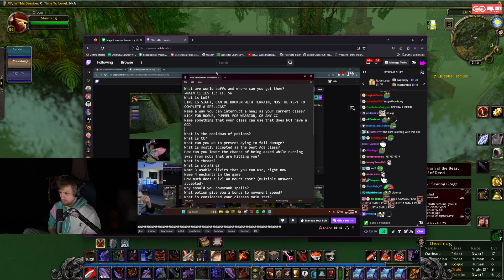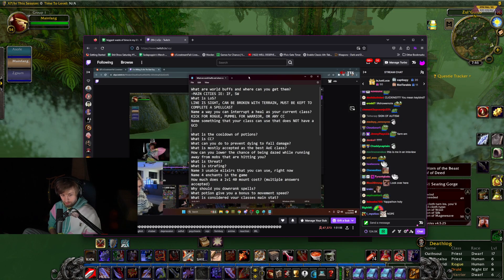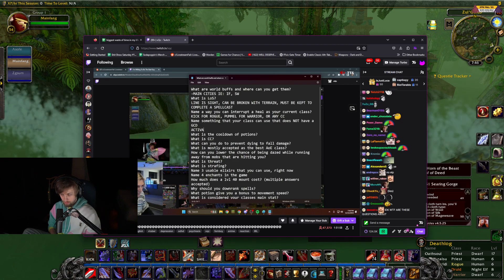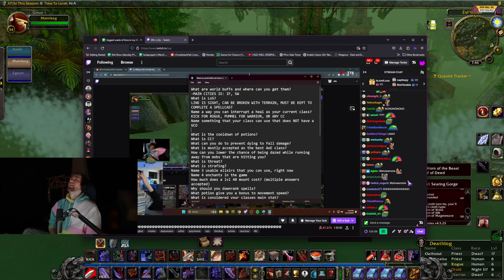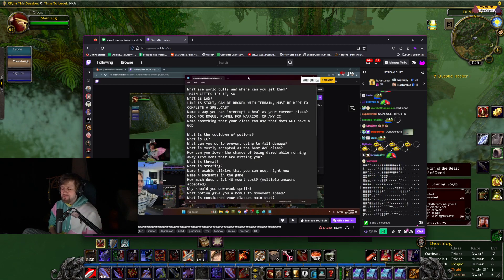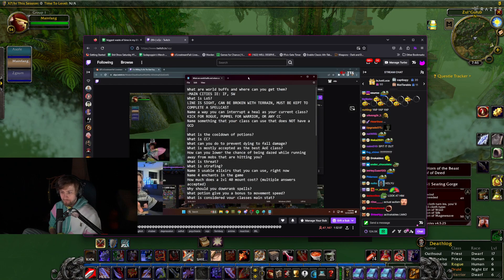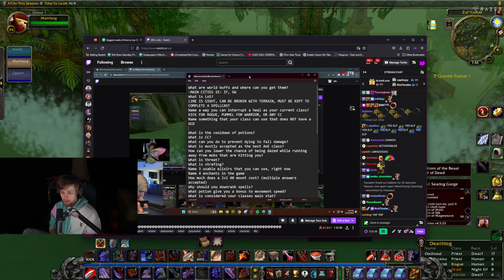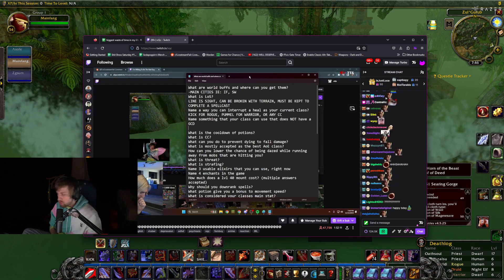Sodapoppin is MAD at xQc for This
If I am using your content and you want to remove it, please enter in contact first, before giving a strike. Thank you very much.